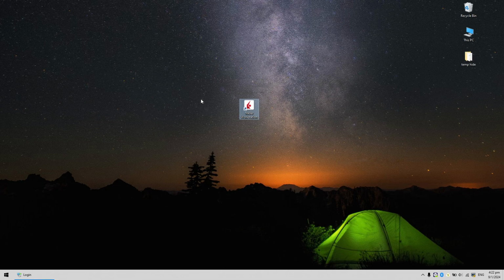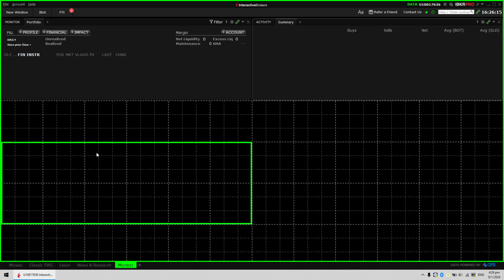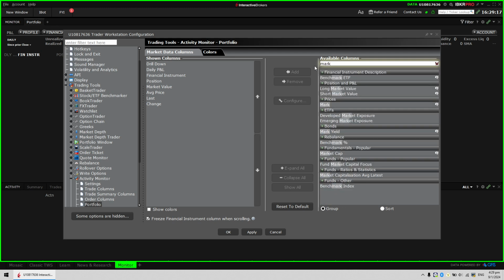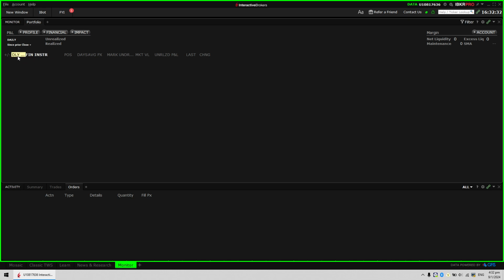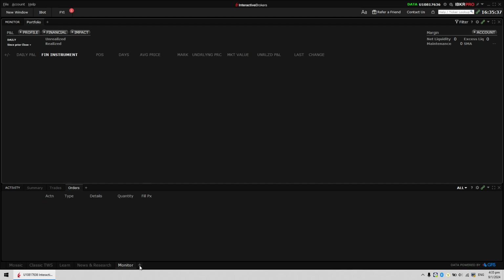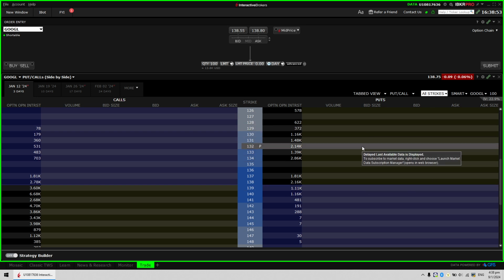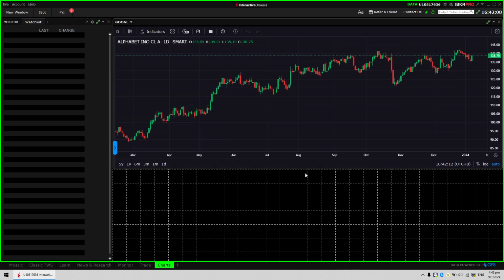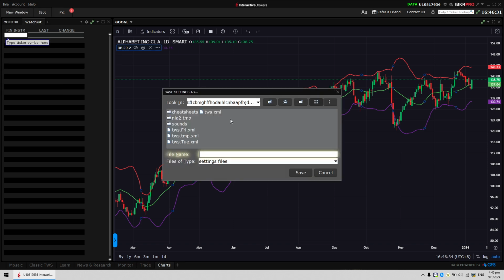English IBKR settings configuration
This is a video to custom setup IBKR Trader Work Station (TWS) according to our needs